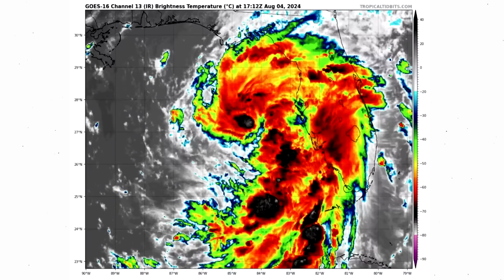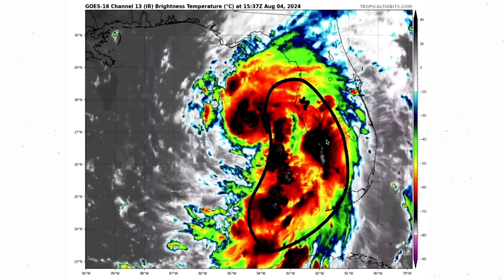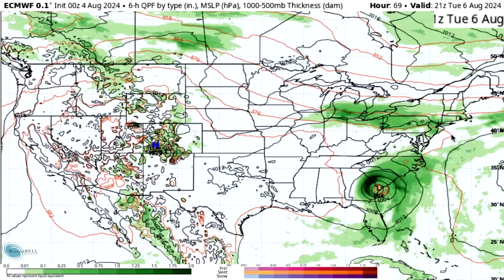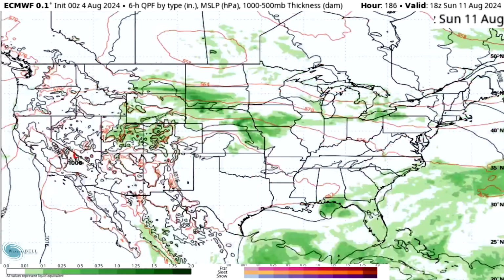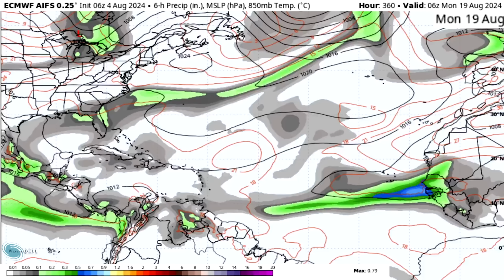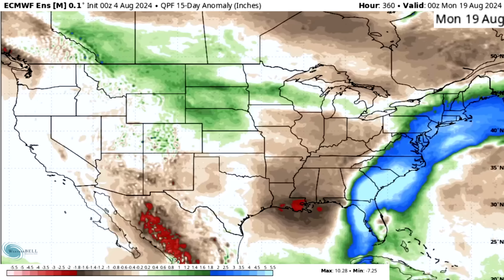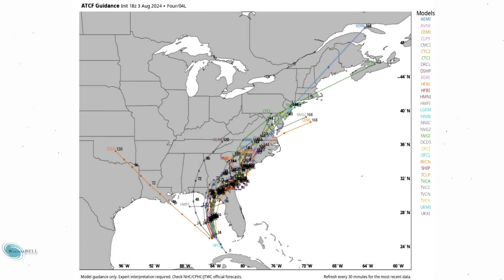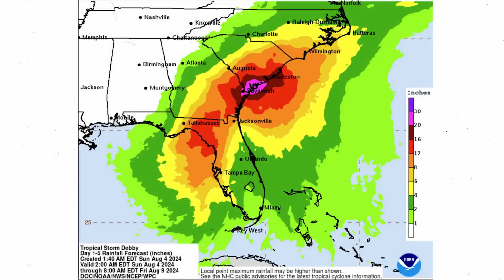This Storm Will Be Worse Than Expected... I Can't Believe It